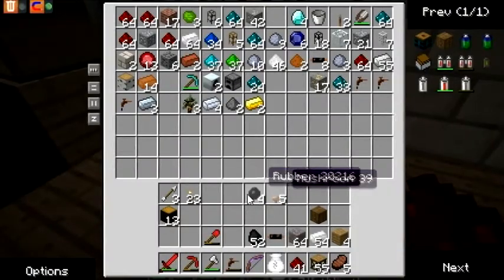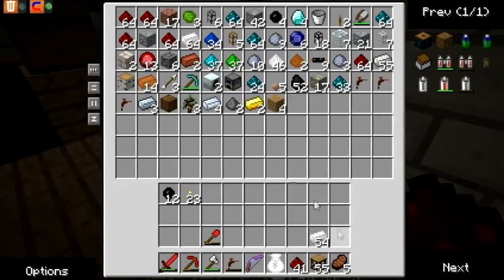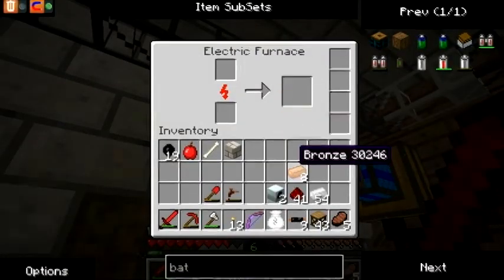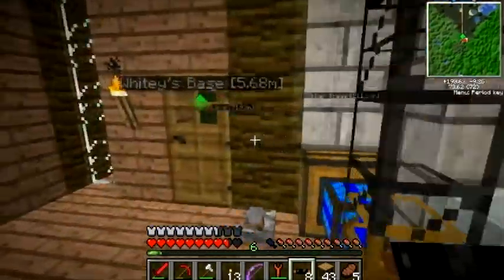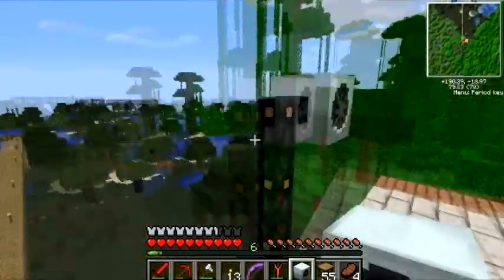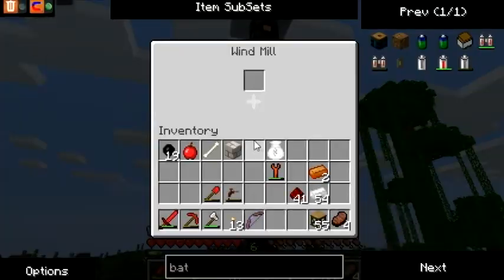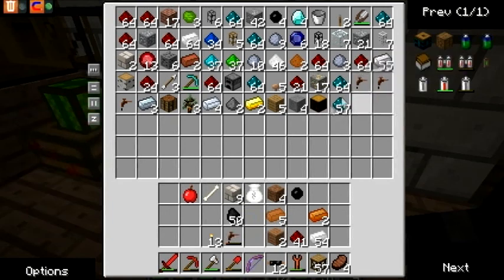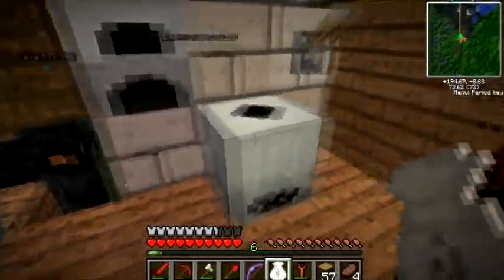Tekkit Time with Whitefire S1 Episode 6: Stuff!